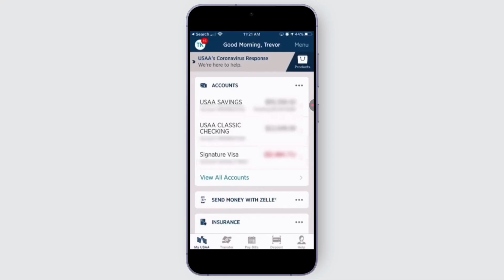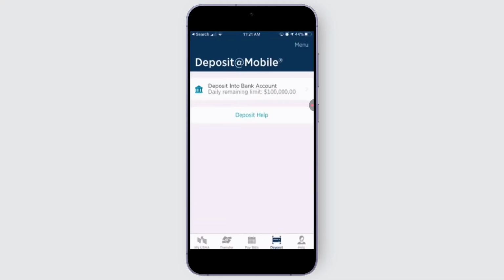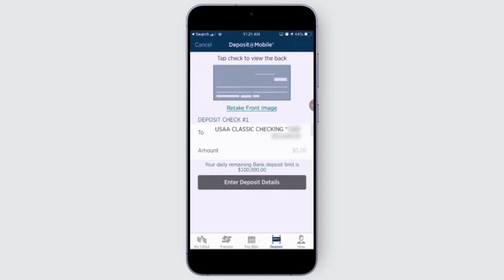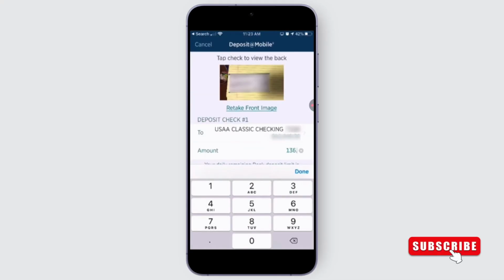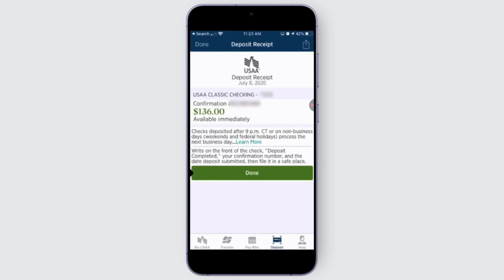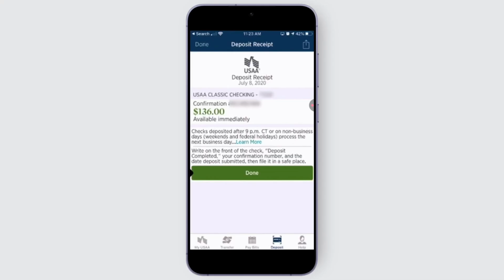How to Deposit Checks using USAA Mobile App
How to Deposit Checks using USAA Mobile App (2025)! Want to deposit a check without visiting the bank? This video will guide you through the steps on how to deposit checks using the USAA Mobile App quickly and easily. Whether you're asking, "How do I deposit a check on the USAA app?" or need help with the mobile deposit process, this tutorial has you covered. Learn the steps to take a photo of your check, submit it through the app, and confirm your deposit. Watch now to see how you can deposit checks using the USAA Mobile App today!

Timestamps:

00:00 How to Deposit Checks using USAA Mobile App
00:10 How Do I Deposit a Check on the USAA App?